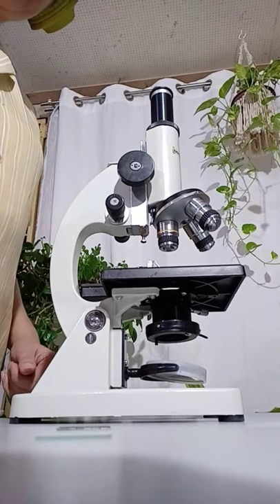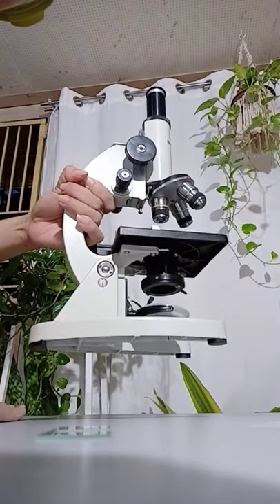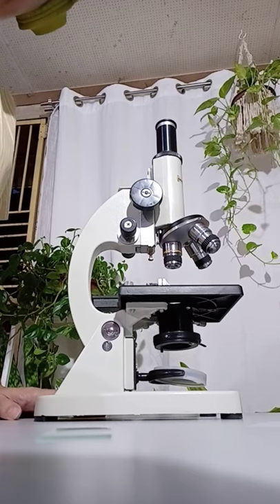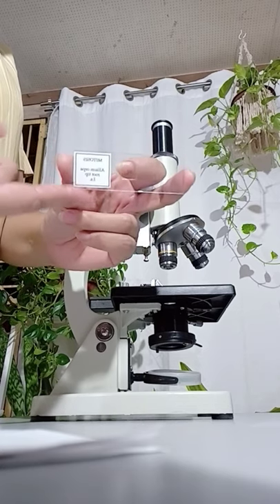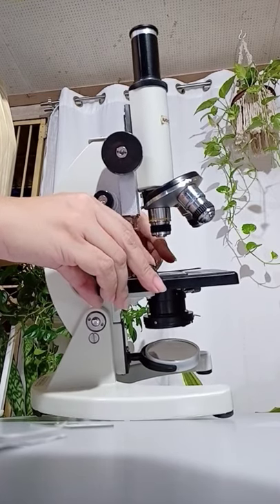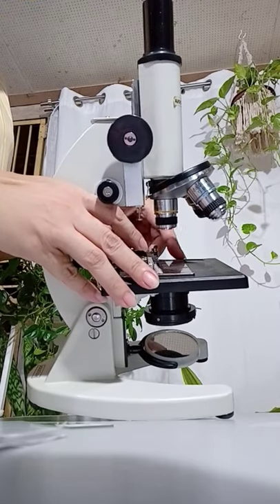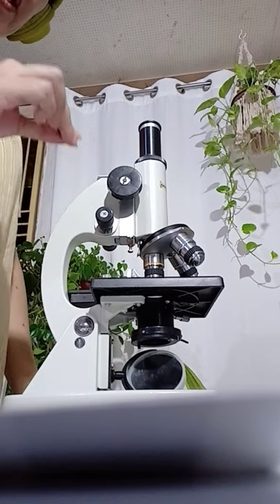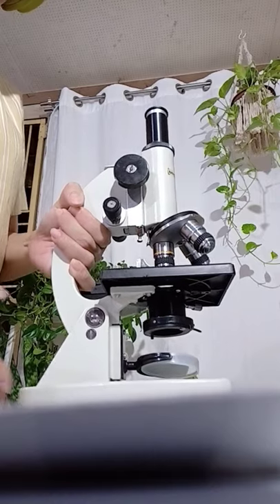1 Bio Parts of Microscop